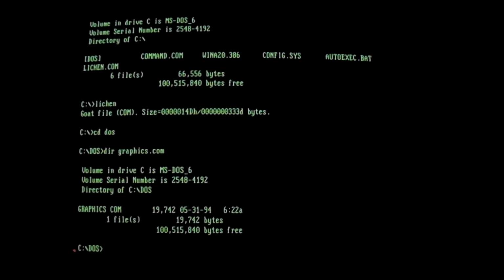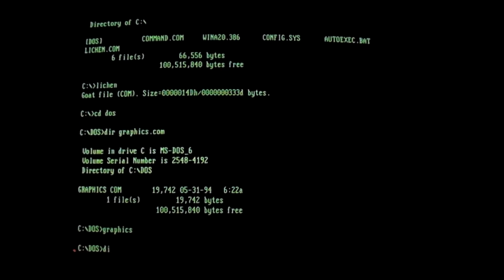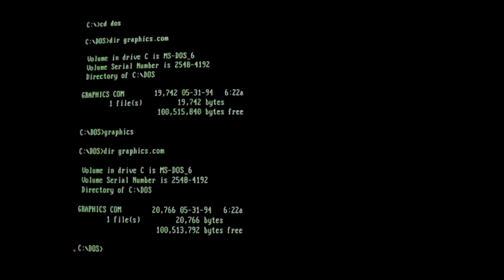Virus.DOS.Lichen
enjoy this potential virtual fishtank video, maybe i'll make some more of these with other viruses in the future.